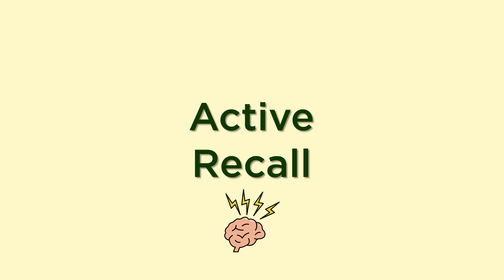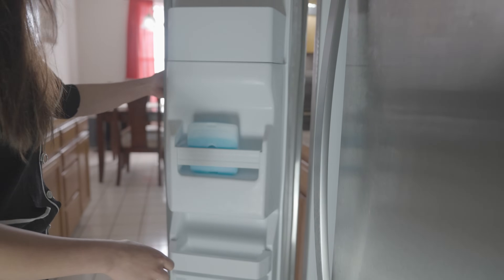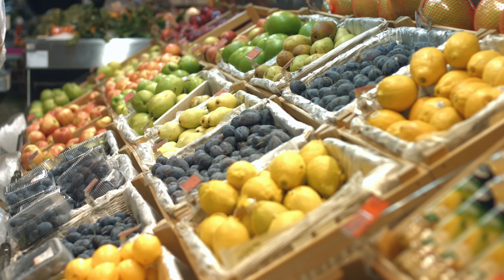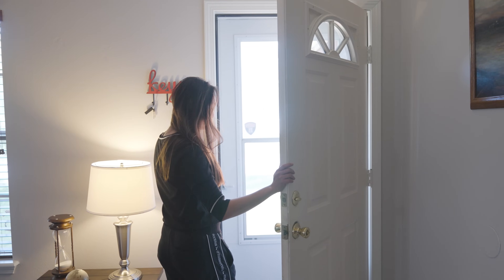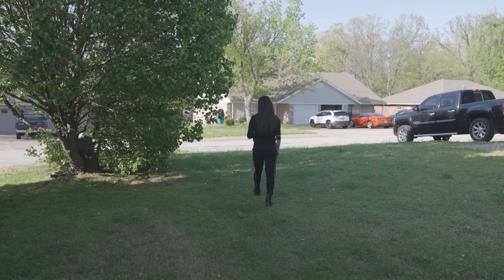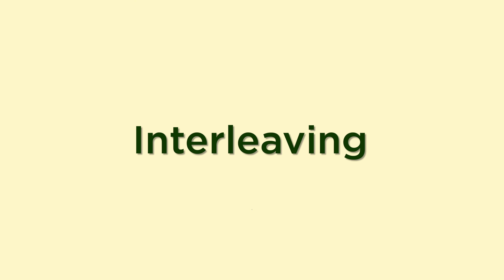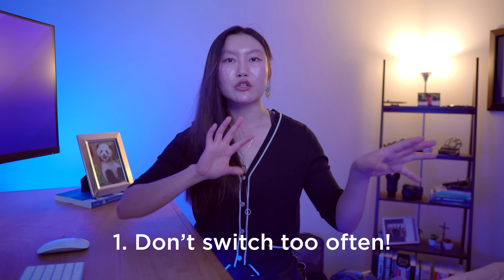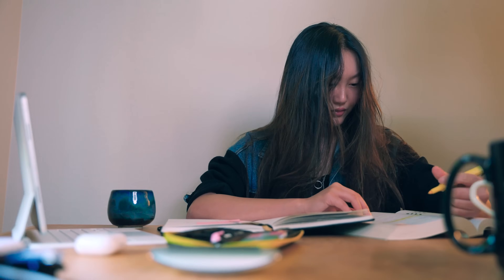Tips to Learn Technical Things Faster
It's about learning, coding, and generally how to get your sh*t together c: